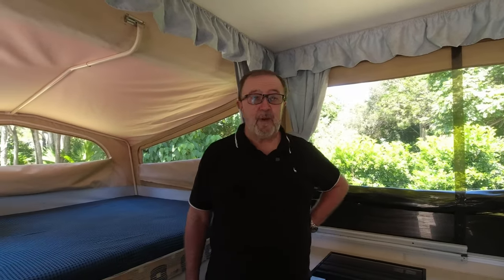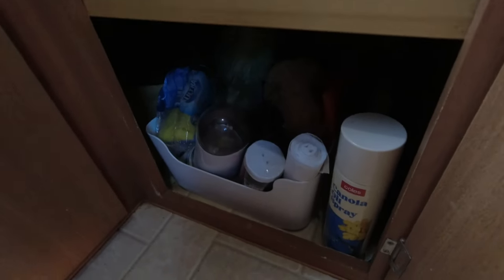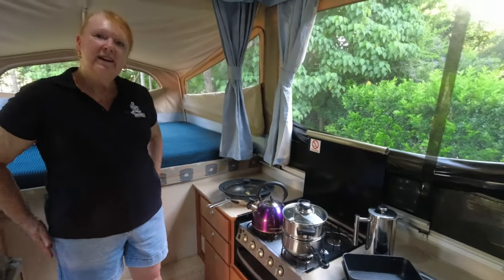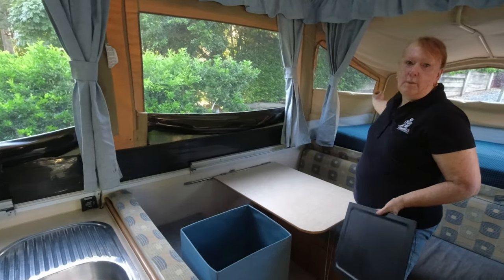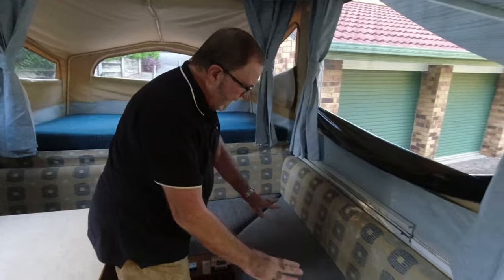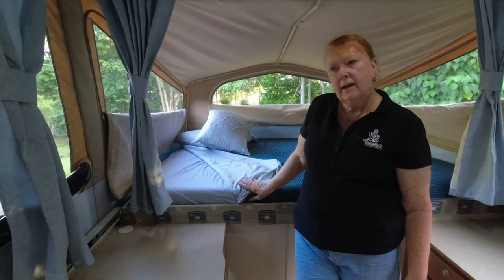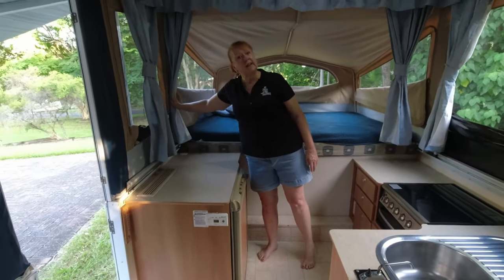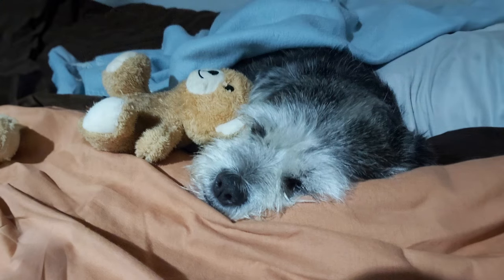The Inside Story of Our Jayco Hawk Outback Camper Trailer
Check out the inside of our Jayco Hawk Outback Camper!

We talk about and show you what works for us – how we use the various storage spaces, how we take care of our curtains and cushions, what bedding we use and what cooking gear we take with us on the road.

We share tips that have worked for us:
1. Where we purchased our fitted sheets that fit so perfectly
2. Our secret to getting the best night’s sleep with the pillows that we have
3. What we use the ‘mystery rack’ for
4. What cooking equipment we take on the road…NOT A LOT
5. Curtains and cushion cleaning